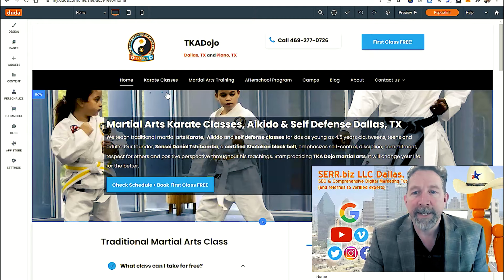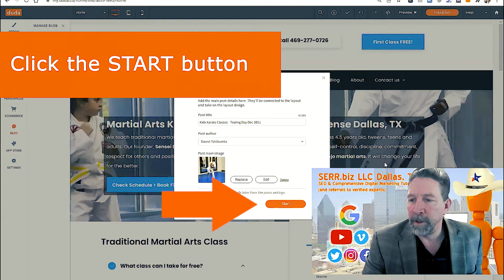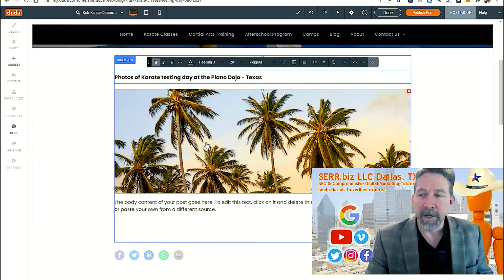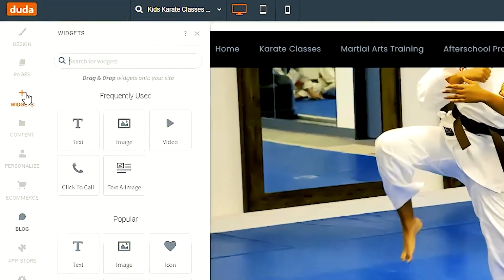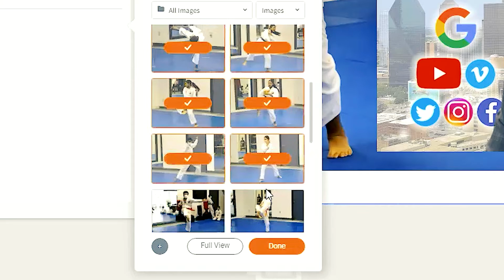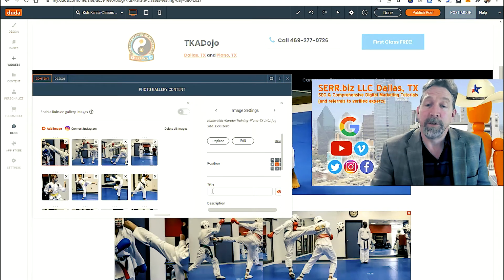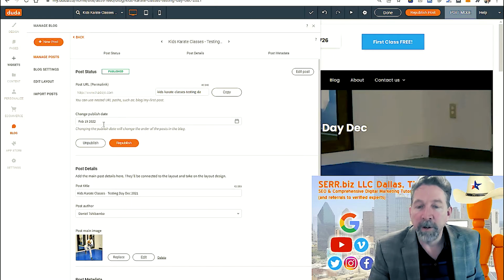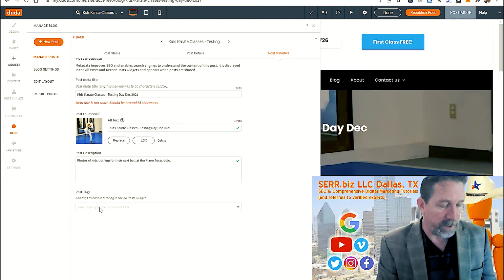How to create a blog post in Duda | Add a photo gallery | meta descriptions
In this how to video we learn the process of adding a new blog post to Duda, an SEO friendly hosted CMS. We also learn a bit about widgets, adding a photo gallery and meta descriptions to the blog article.

Key moments of How To Duda tutorial
01:00 Go to back end of Duda - Blog - Create New
02:14 Add title, Choose Cover image
02:26 Use Keywords in title
02:28 Add photo gallery
05:33 Publish
06:36 Settings - Add meta description and tags